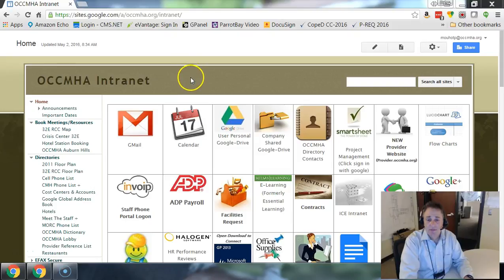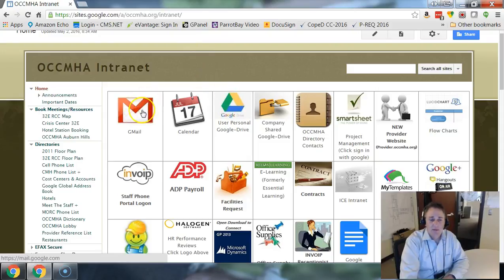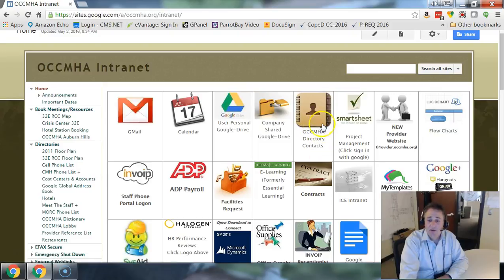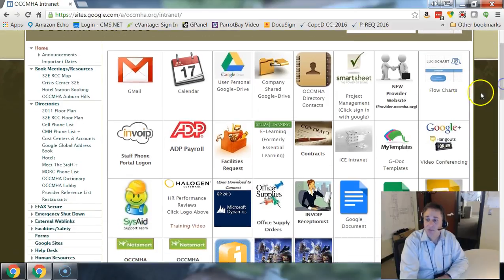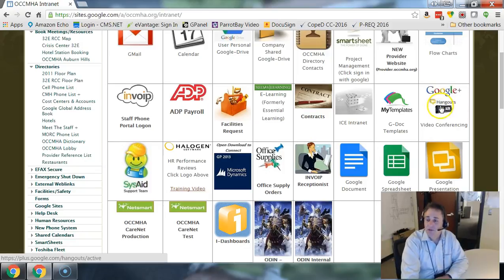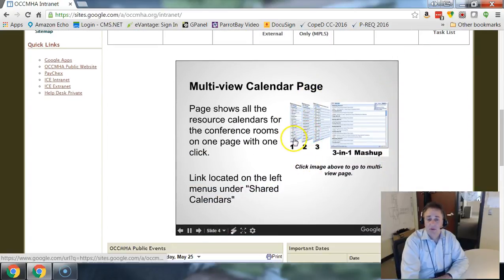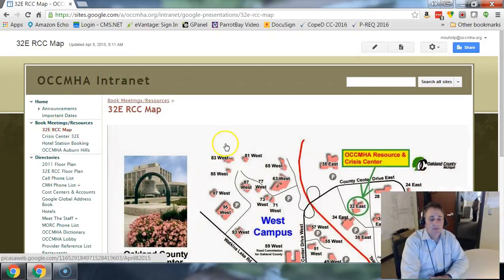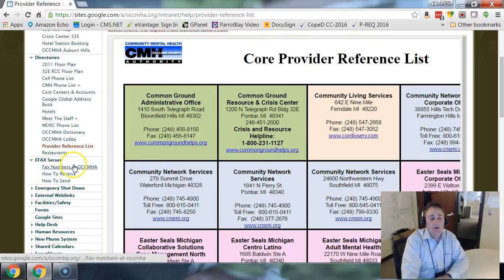OCCMHA Intranet Google Site for new hires